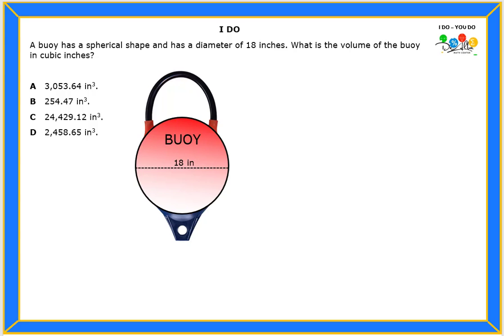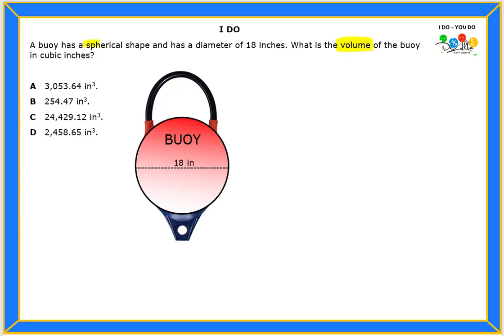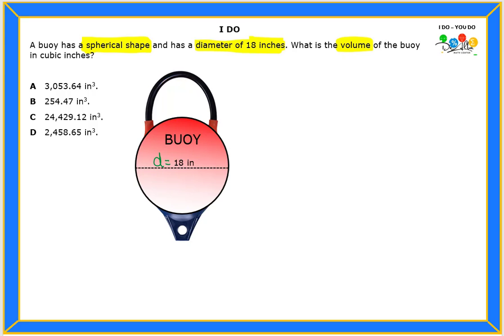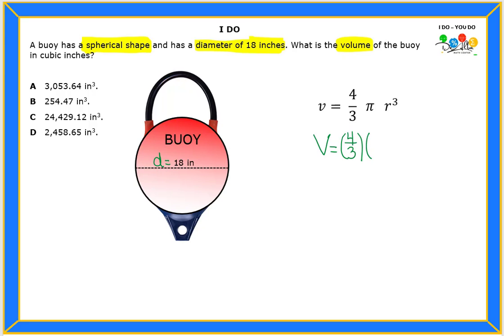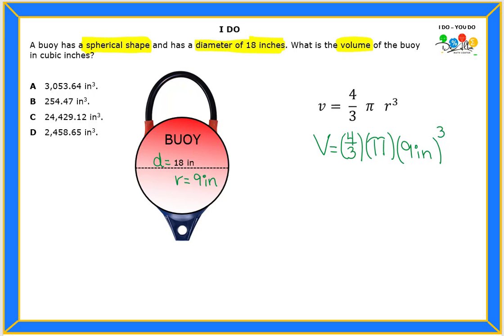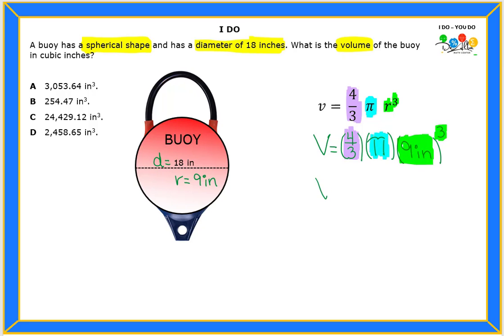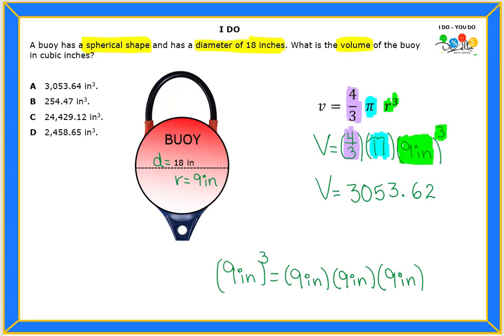8.7 (A) Question 03 - I Do - You Do (English)